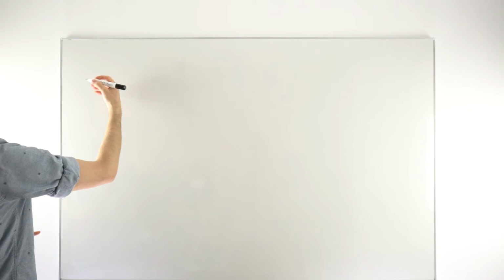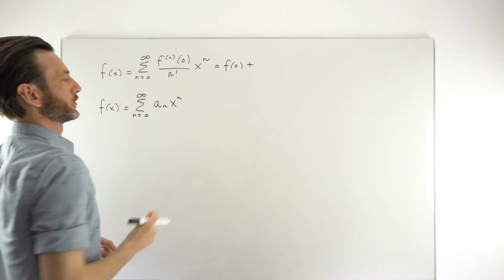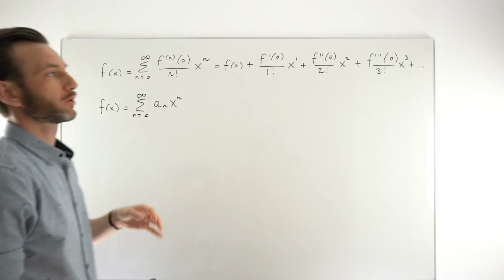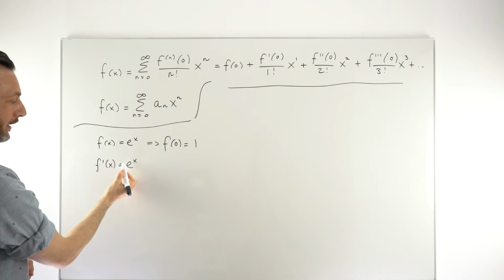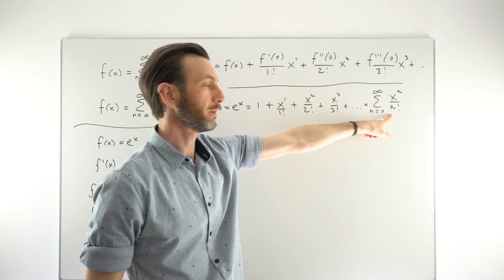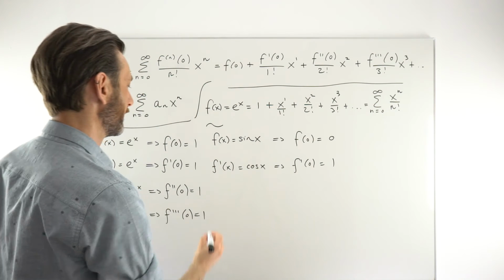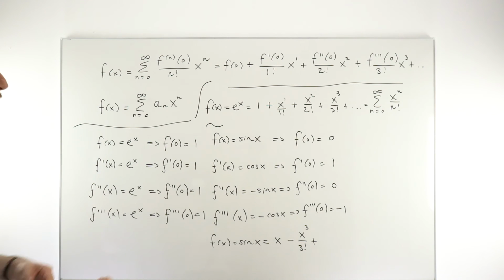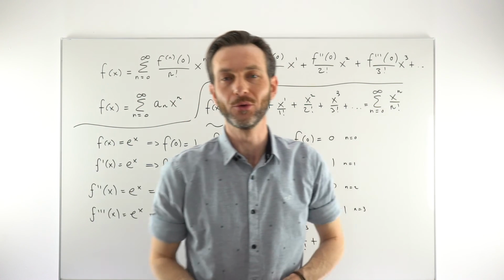Maclaurin Series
In this class you'll describe how to represent a function as a Maclaurin Series and practice writing the Maclaurin Series for common functions.

Gary